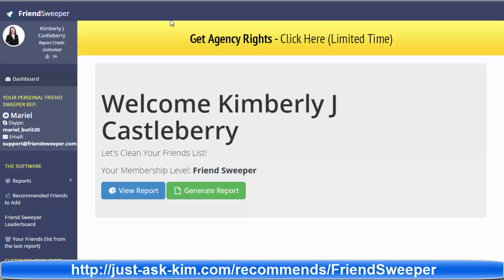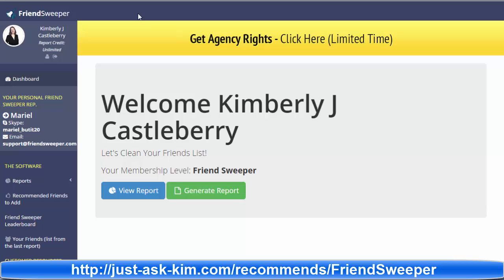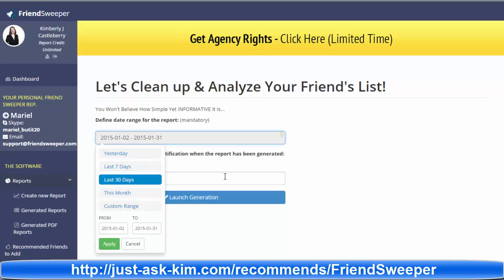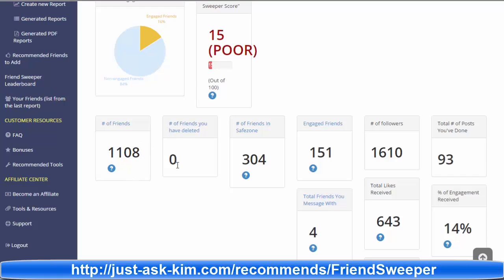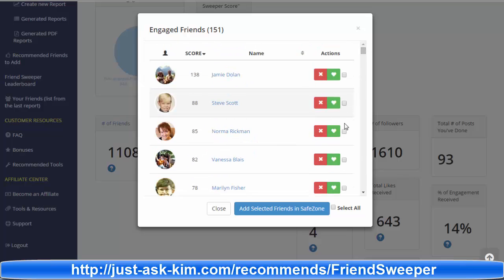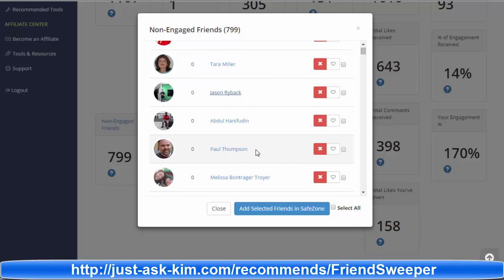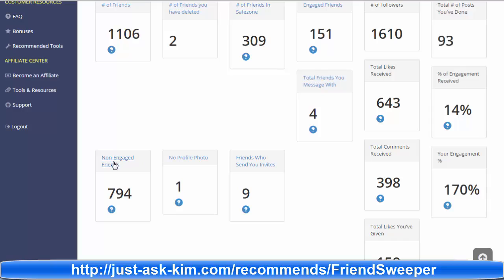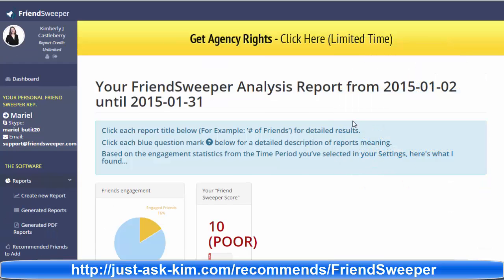Friend Sweeper Review (Remove Inactive Facebook Friends)